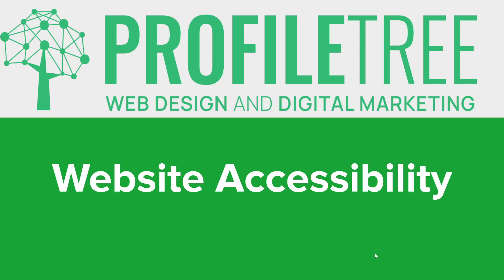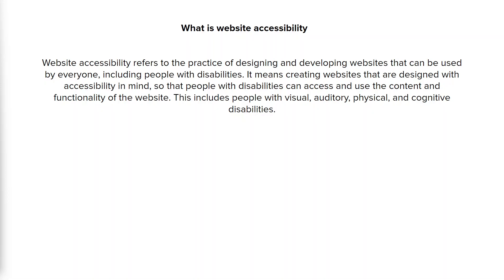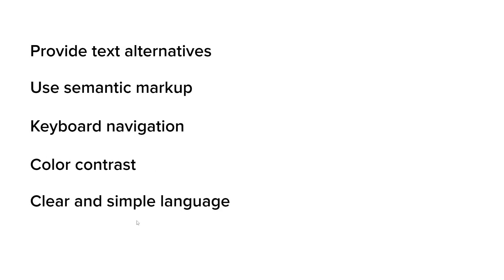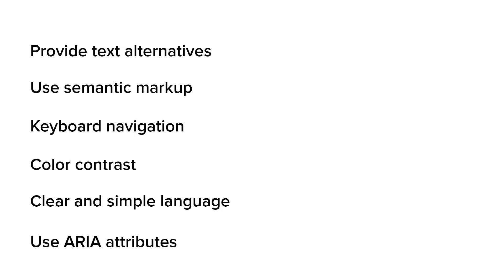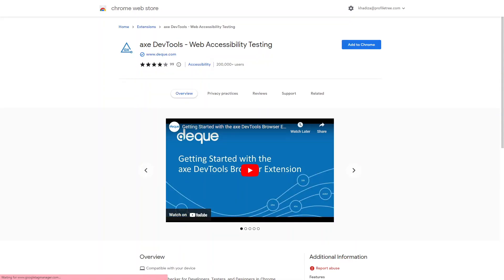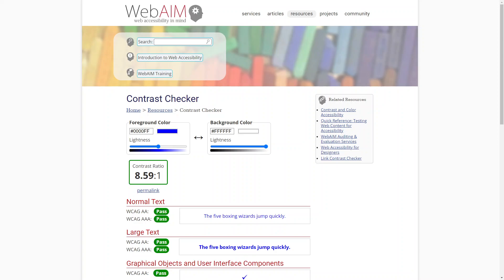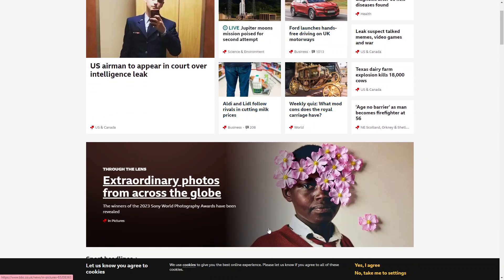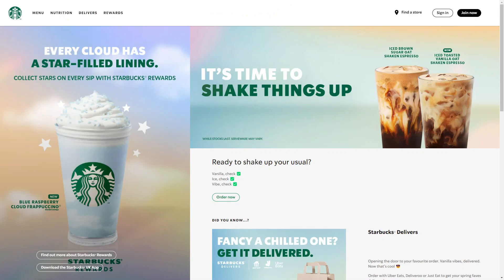Website Accessibility | How to Make a Website Accessible | Web Accessibility Benefits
Website accessibility is important because it ensures that people with disabilities can access and use websites, making the Internet a more inclusive and equitable space. Here are some reasons why website accessibility is important:

Legal requirements: Many countries, including the United States, have laws that require websites to be accessible to people with disabilities. Failure to comply with these laws can result in legal penalties and lawsuits.

Inclusivity: Website accessibility ensures that people with disabilities can access and use websites, which promotes inclusivity and equal opportunities for all individuals.

Increased reach: By making websites accessible, businesses and organizations can reach a larger audience, including people with disabilities who may not have been able to access the website before.

Better user experience: Accessibility features such as alternative text for images, clear and concise content, and easy navigation not only benefit people with disabilities but also improve the user experience for all website visitors.

Positive brand image: By prioritizing website accessibility, businesses and organizations can demonstrate their commitment to diversity, inclusivity, and social responsibility, which can enhance their brand image and reputation.

Future-proofing: As the population ages, the number of people with disabilities is expected to increase, making website accessibility an increasingly important consideration for businesses and organizations.

There are several steps you can take to make a website accessible. Here are some key considerations:

Use accessible design: Use a design that is accessible to all users, including those with disabilities. This includes using clear and easy-to-read fonts, high-contrast color schemes, and easy-to-use navigation.

Provide alternative text for images: Add alternative text to all images on your website, so that users with visual impairments can understand the content of the images.

Provide captions and transcripts for videos: Add captions to all videos on your website, so that users with hearing impairments can understand the audio content. Also provide transcripts of the videos, so that users who cannot watch the video can still access the content.

Use accessible forms: Ensure that all forms on your website are accessible to all users, including those who use assistive technology. This includes using clear labels and instructions, providing feedback for errors, and ensuring that the forms can be navigated using a keyboard.

Provide clear and concise content: Ensure that all content on your website is clear and concise, and written in a way that is easy to understand for all users. This includes using simple language and avoiding complex sentence structures.

Ensure compatibility with assistive technology: Ensure that your website is compatible with common assistive technologies, such as screen readers and magnifiers.

Conduct regular accessibility testing: Regularly test your website for accessibility issues, and make any necessary changes to ensure that it is fully accessible.

By taking these steps, you can make your website more accessible to users with disabilities, promoting inclusivity and ensuring compliance with legal requirements.

Overall, website accessibility is important for promoting inclusivity, complying with legal requirements, improving the user experience, and enhancing brand image and reputation. By prioritizing website accessibility, businesses and organizations can create a more equitable and accessible online space for everyone.